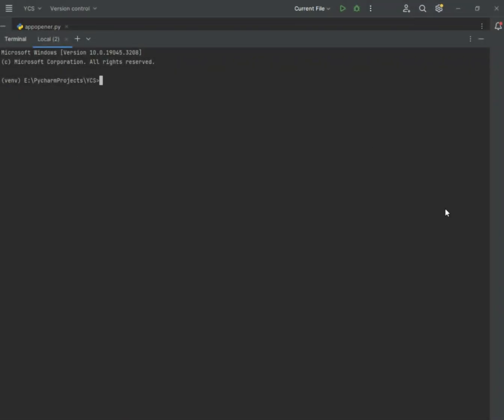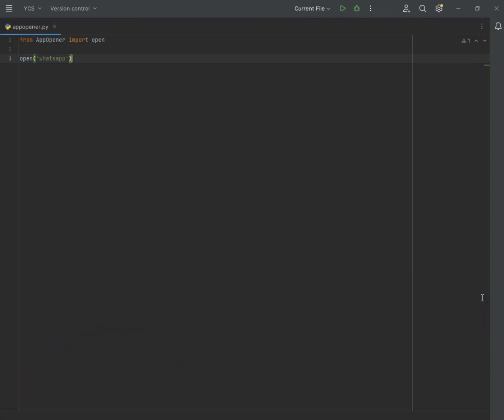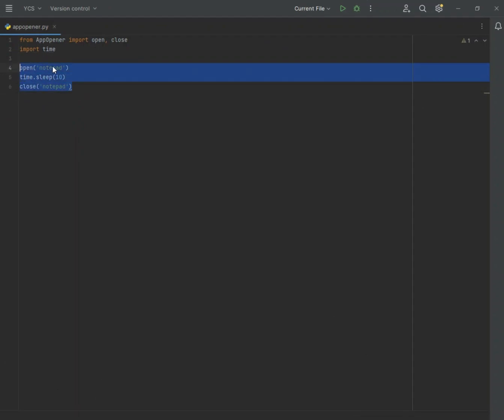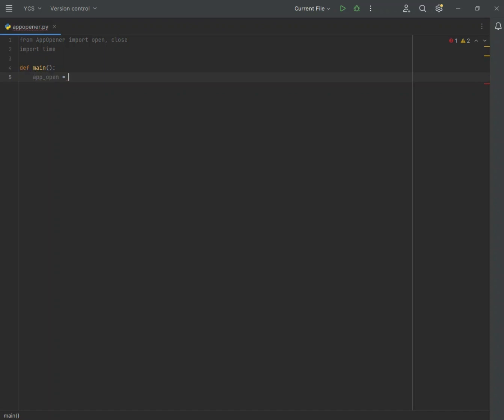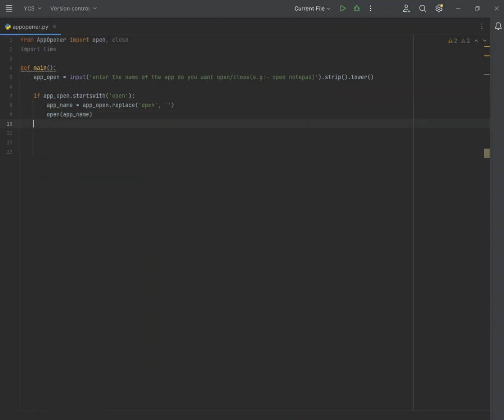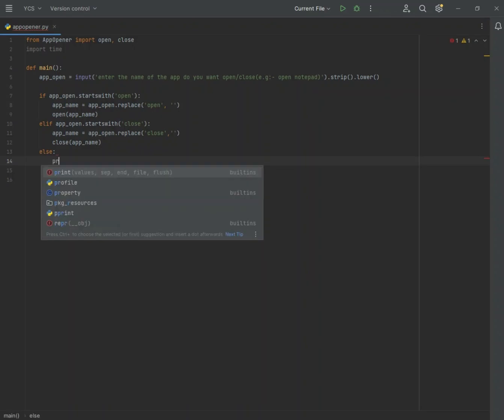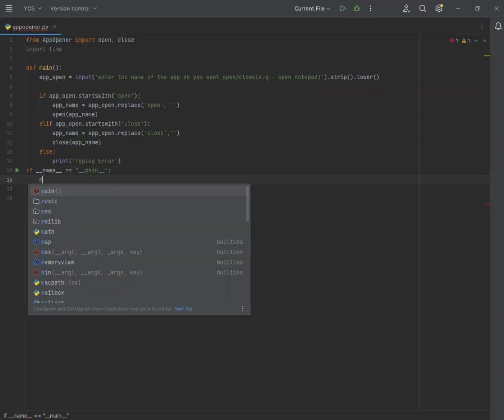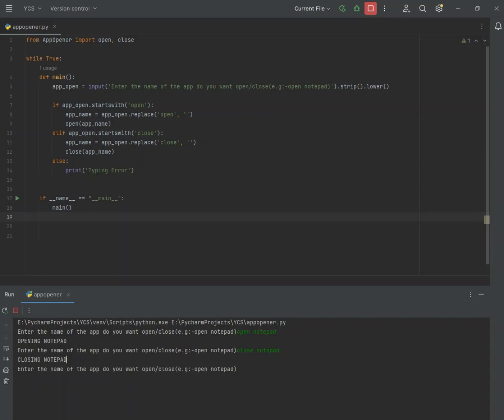How To Run/Open Automatically Any Application Using Python | App Opener Using Python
pip install appopener